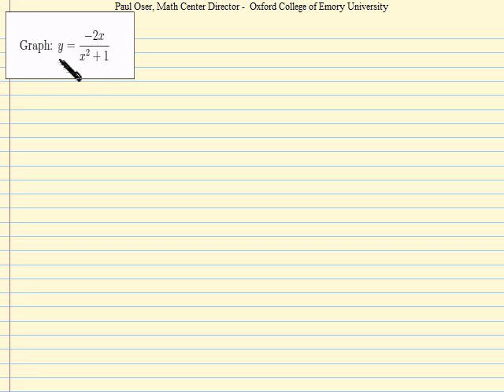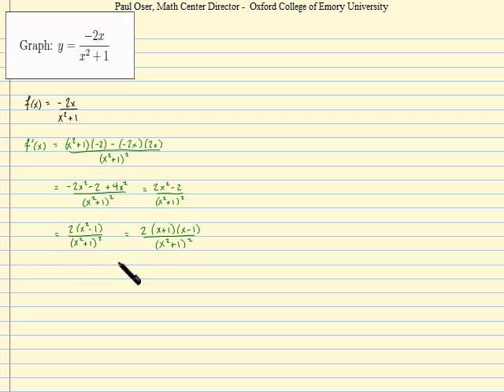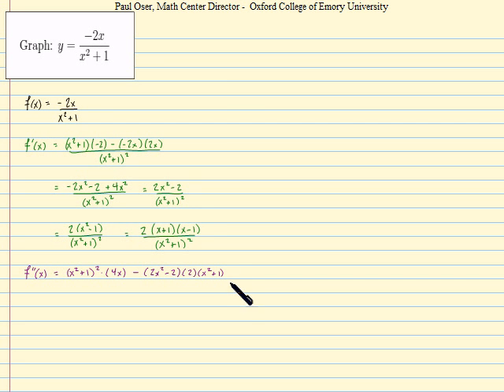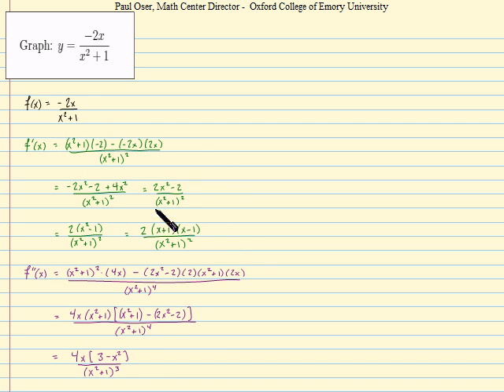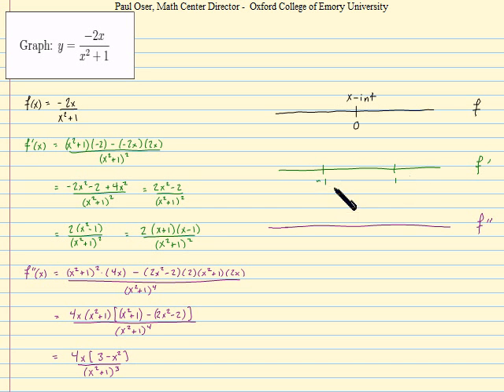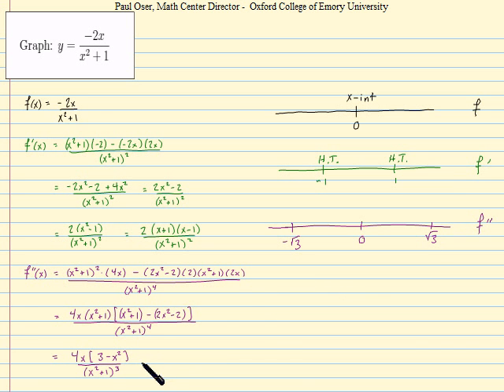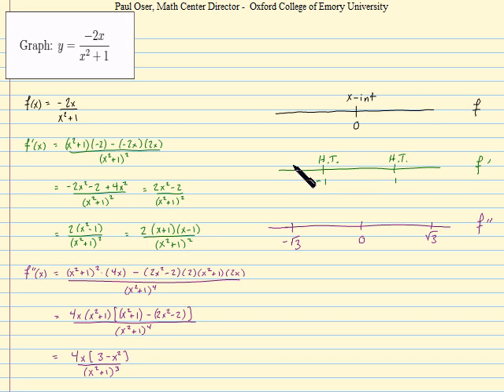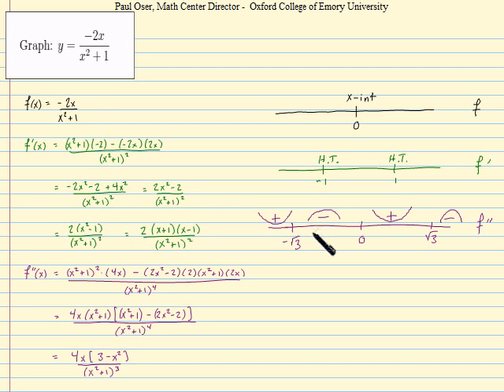graphing a rational function - part 1 of 2.flv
Calculus - Example of graphing a rational function using information from the first and second dervatives.  This is part 1 of 2 parts: